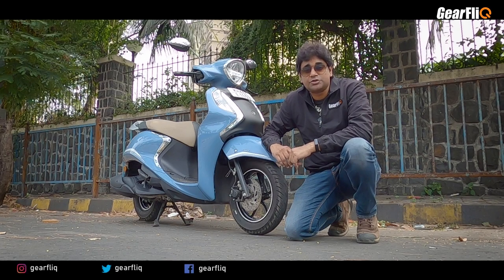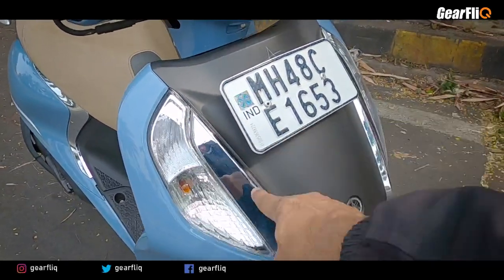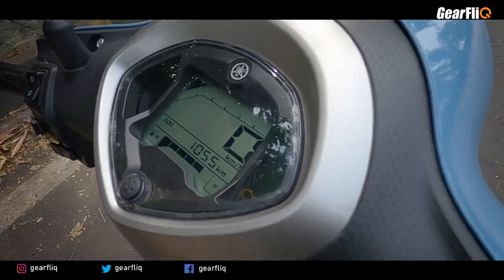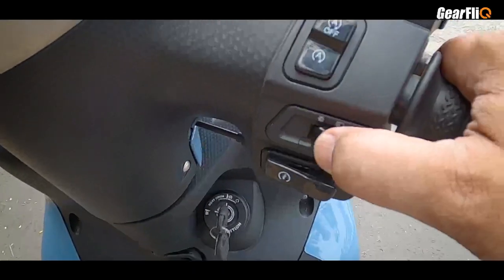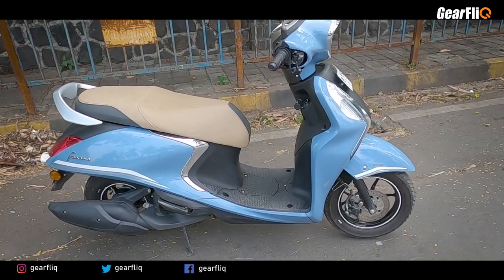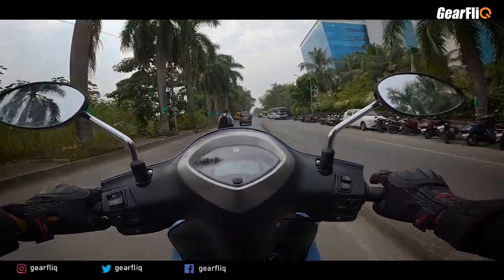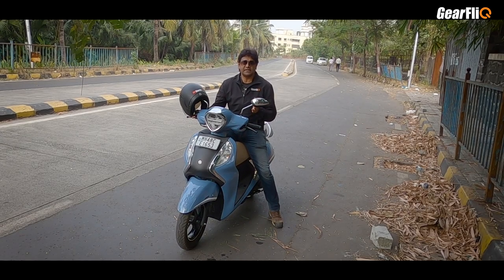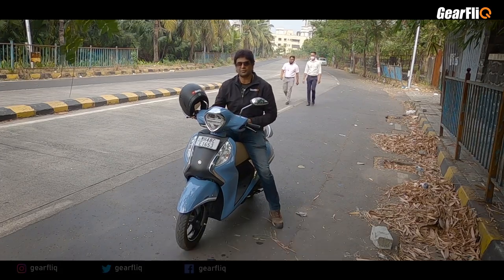Yamaha Fascino 125 Hybrid - Detailed Review | Hindi | GearFliQ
We ride the new Yamaha Fascino Hybrid and tell you what is it all about. Watch the video to know more.